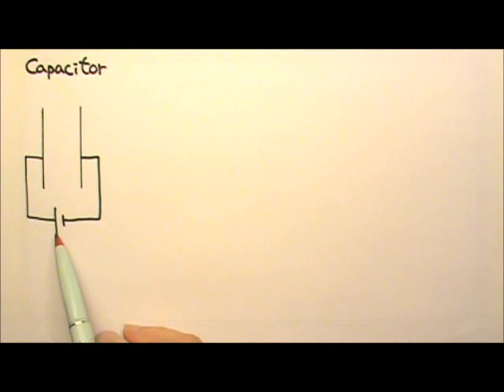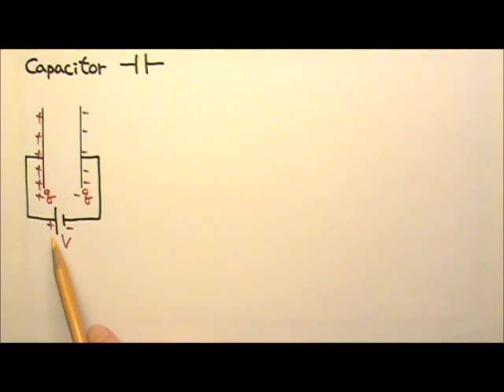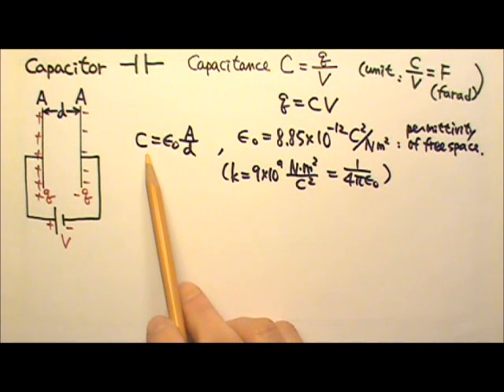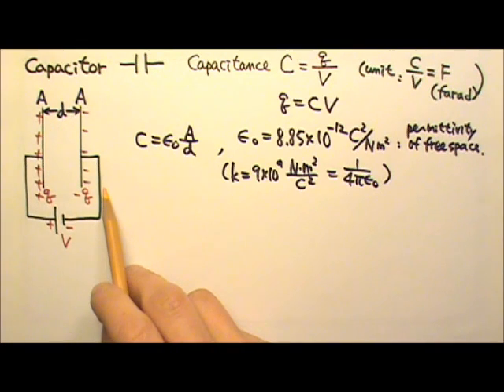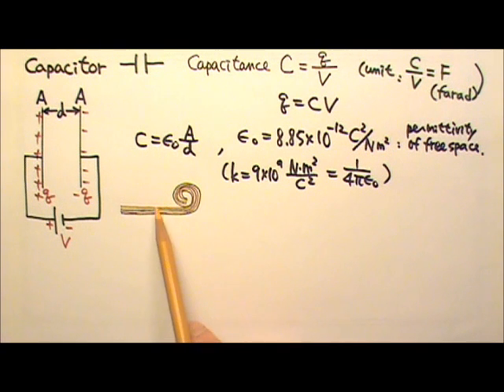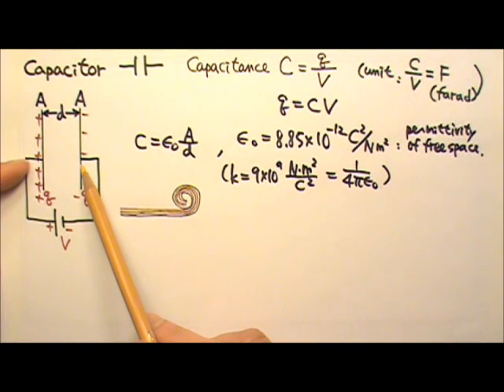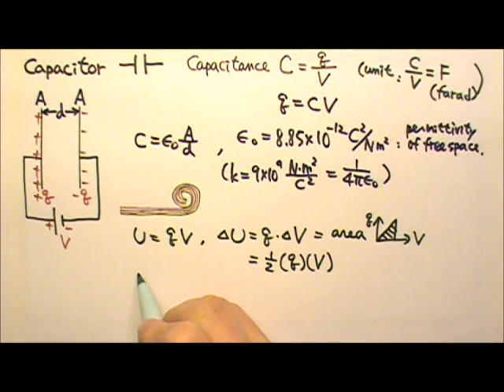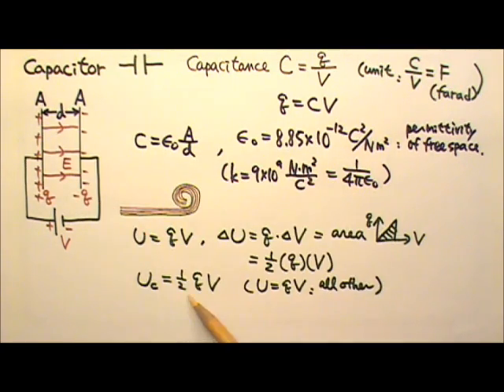AP Physics 2: Static Electricity 29: Capacitor, Capacitance, Energy in Capacitor